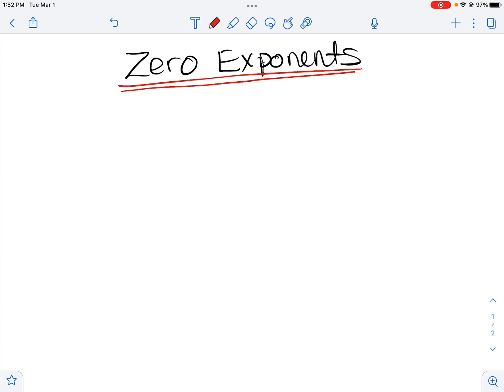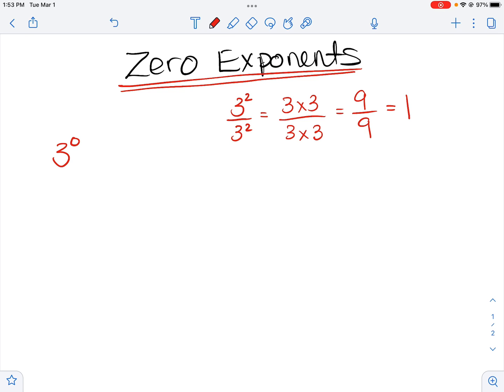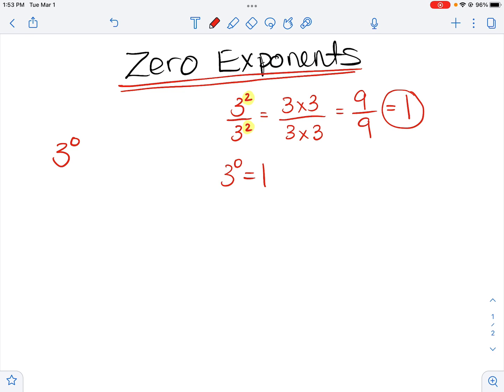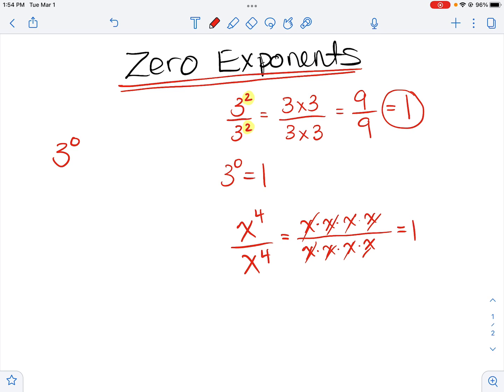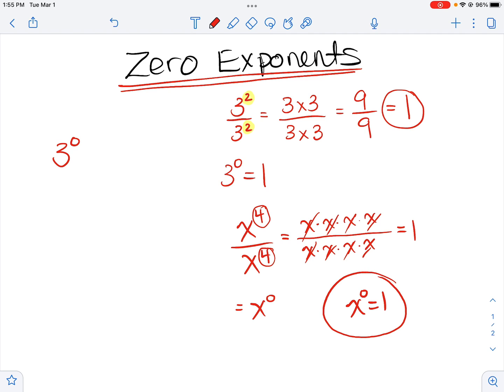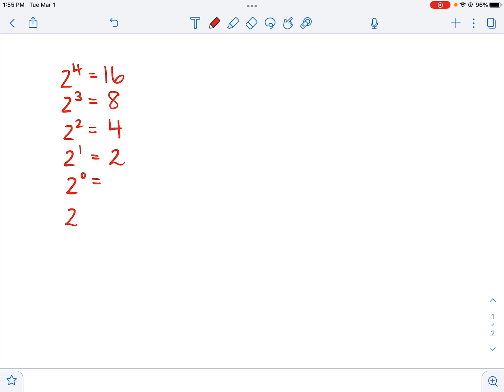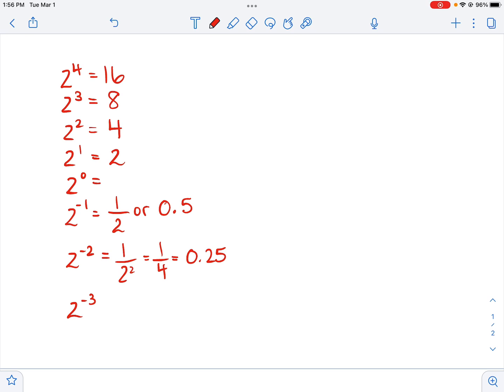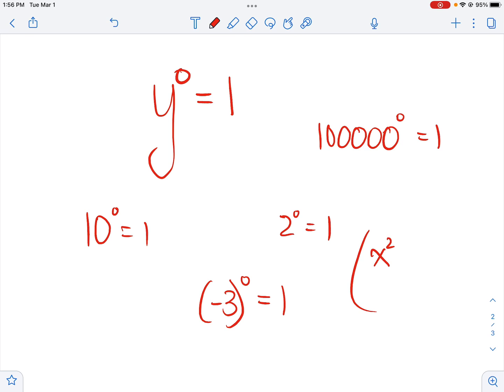Zero exponents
An explanation of what happens when an exponent is zero